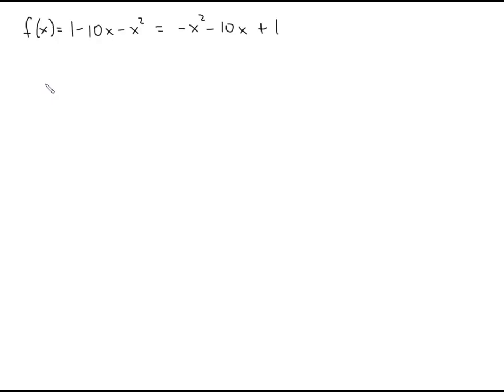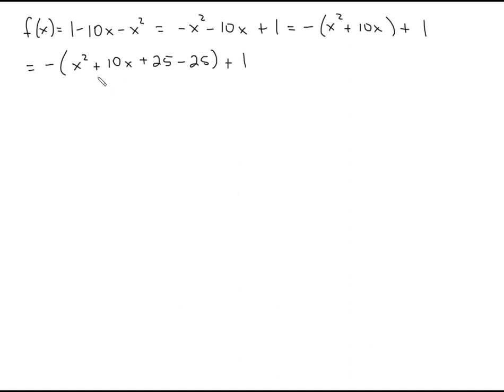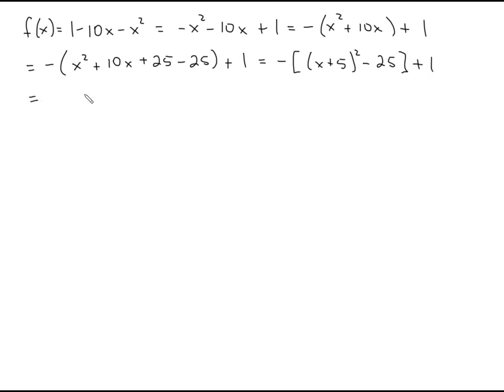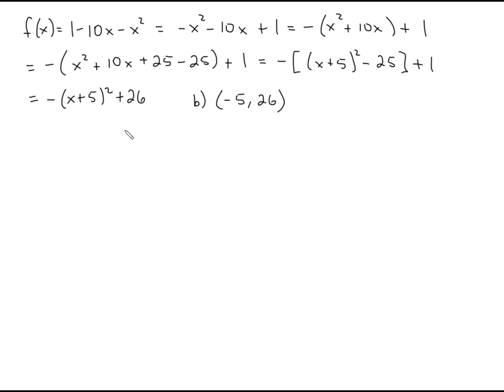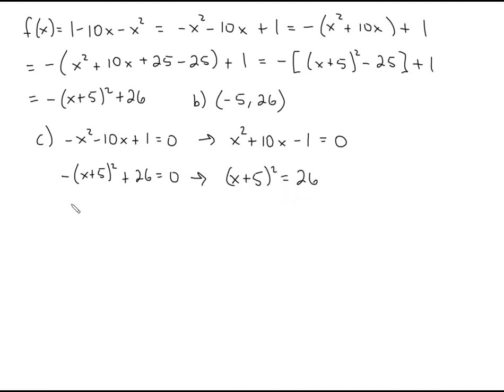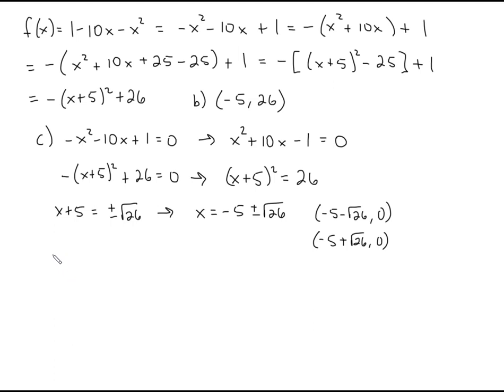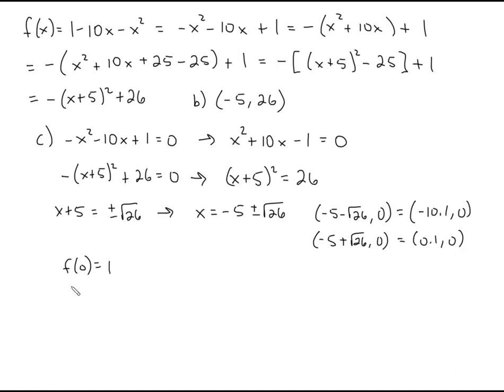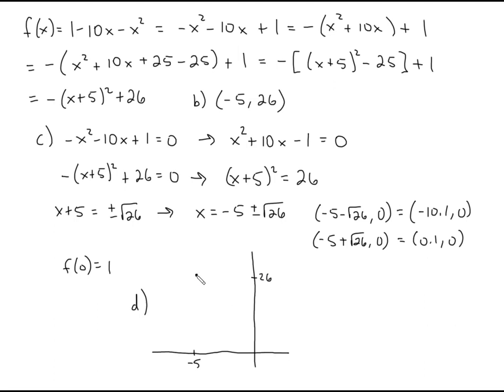PE 1 problem 6